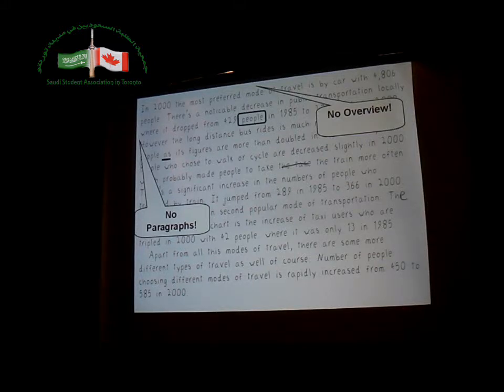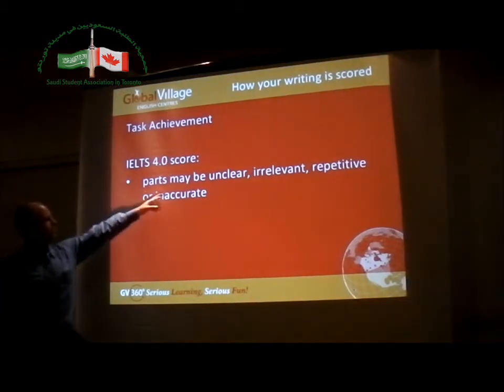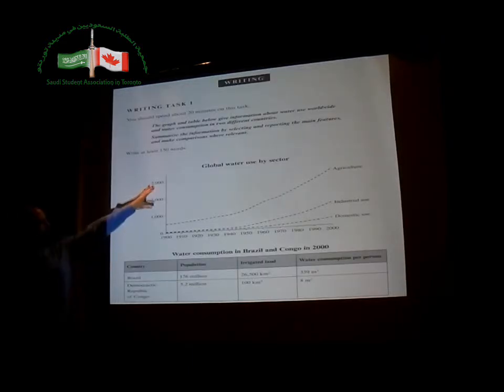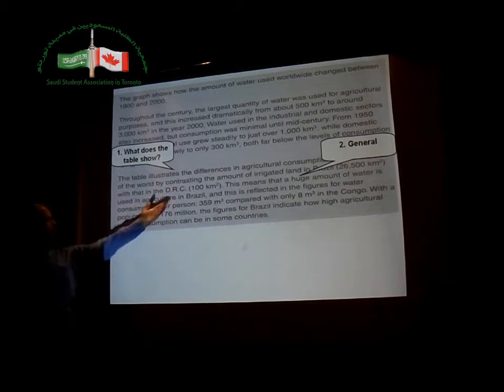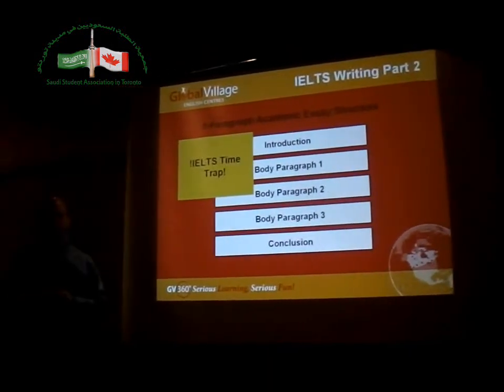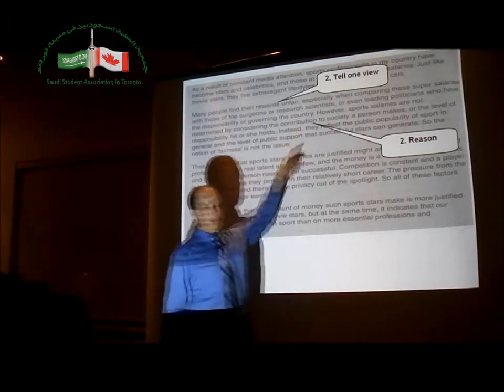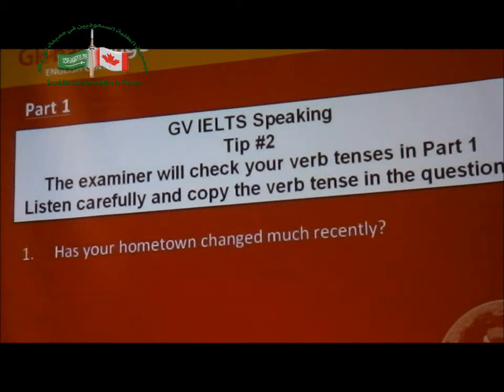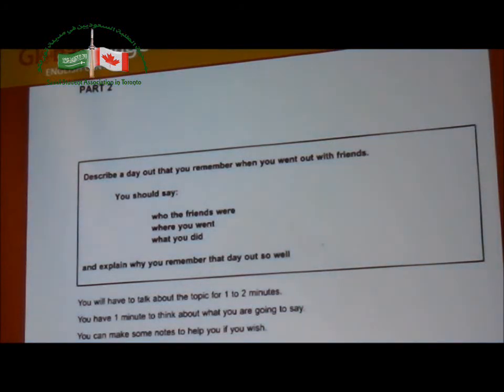Workshop on how to pass the IELTS test - Part #2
النادي السعودي في مدينة تورنتو
Saudi Association in Toronto

ورشة عمل كيفية اجتياز اختبار الايلتس
 Workshop on how to pass the IELTS test

تصوير
 الاستاذ / معيض اليامي

مونتاج و إخراج
المهندس / محمد سمكري

29/10/2011